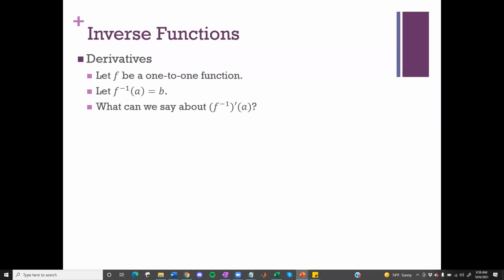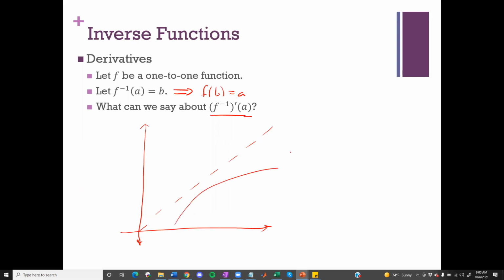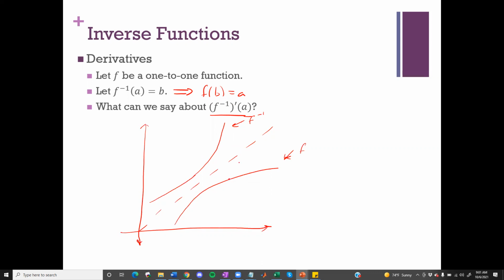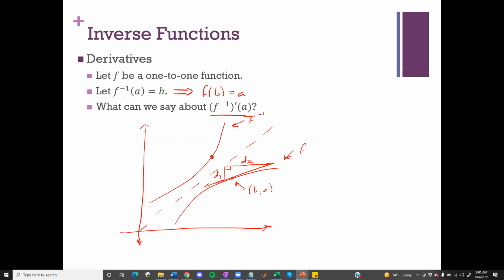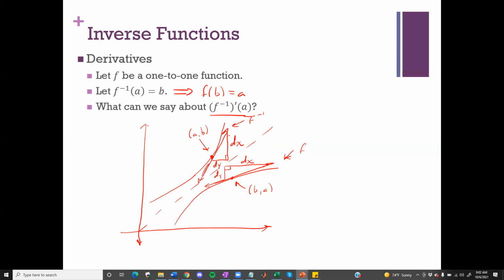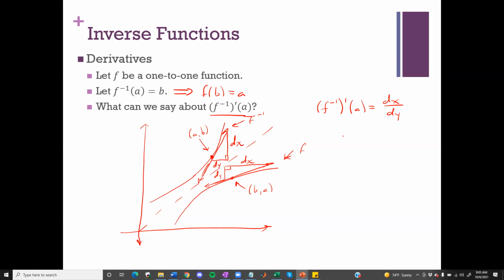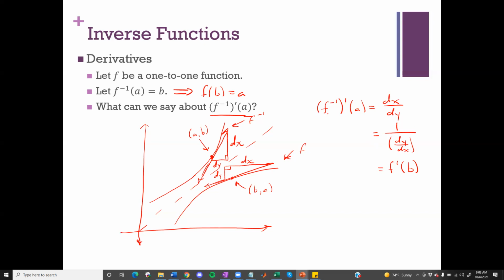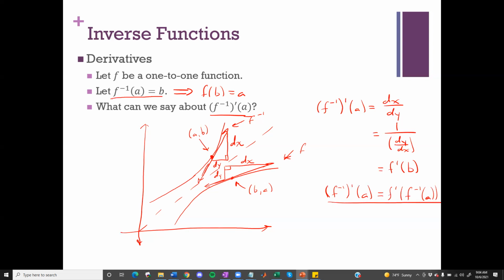Inverse Function Theorem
Geometric development of inverse function theorem